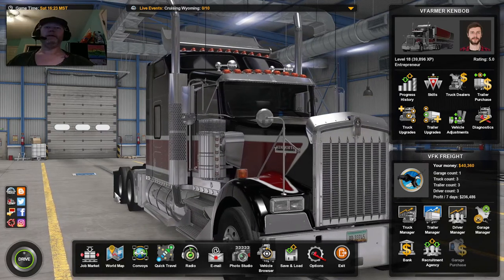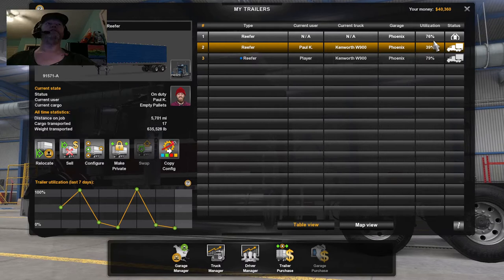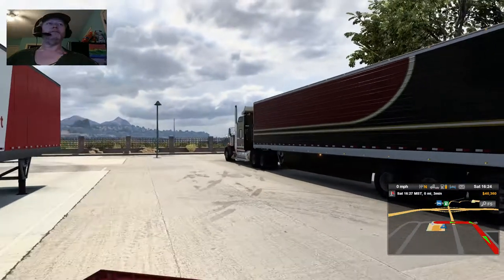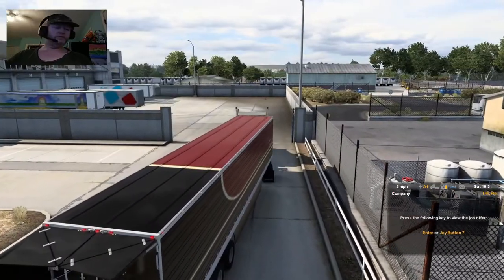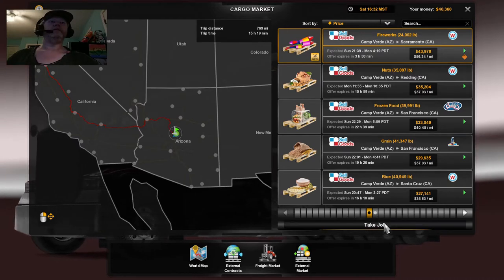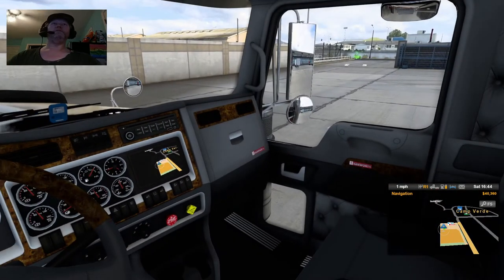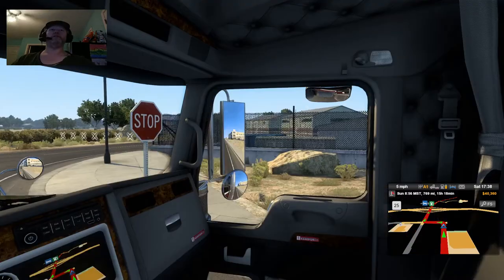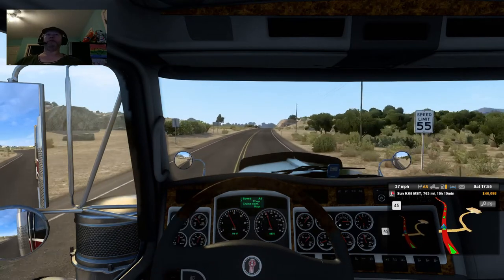VFK Freight: Camp Verde, AZ to Sacramento, CA pt. 1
We're starting the day off checking over our drivers and equipment to see that we're making money and using our equipment most efficiently. Once done with that we'll check out loads and see what the next run will be. Then it's the high road. Come along for the ride as we travel this great Country of ours and make some money along the way. Until next time, have a great day and stay safe out there.